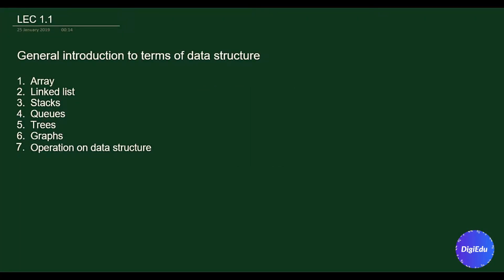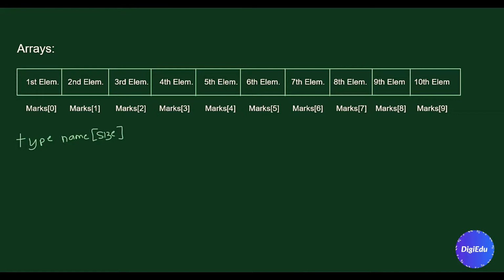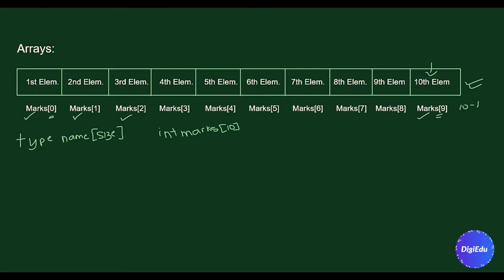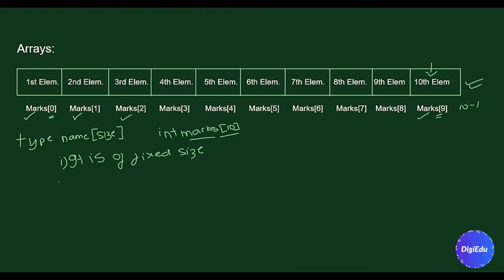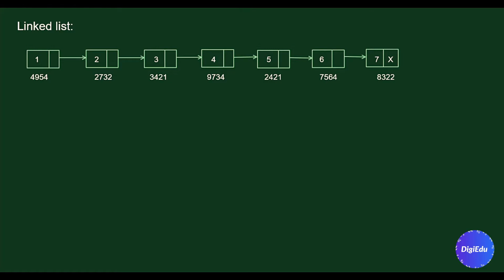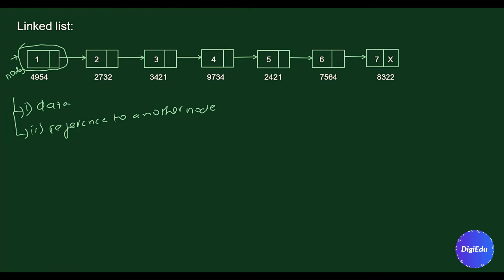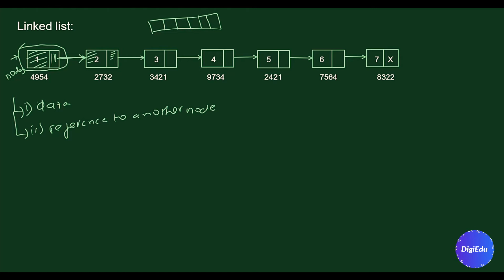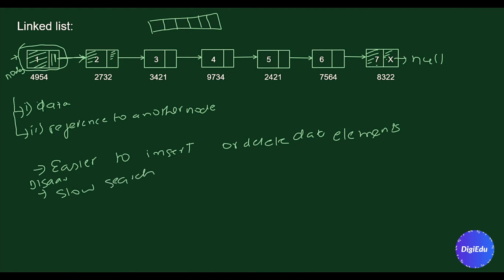What is Array, and Linked list? Part 1 of Lecture 1.1 of Module 1: Introduction to data structure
Introduction to the data structure in C

StudyDigiEdu founded in 2018 is an open source education platform designed especially for college students and to enhance practical approach to problems. Here in StudyDigiEdu, we believe in Study with digital education
An array is a collection of similar data elements. These data elements have the same data type. The elements of the array are stored in consecutive memory locations and are referenced by an index (also known as the subscript). In C, arrays are declared using the following syntax:
type name[size];
For example,
int marks[10];
The above statement declares an array marks that contains 10 elements. In C, the array index starts from zero. This means that the array marks will contain 10 elements in all. The first element will be stored in marks[0], second element in marks[1], so on and so forth. Therefore, the last element, that is the 10th element, will be stored in marks[9]. In the memory, the array will be stored as
{ draw the digram }
Arrays are generally used when we want to store large amount of similar type of data. But they have the following limitations:
1. Arrays are of fixed size.
2. Data elements are stored in contiguous memory locations which may not be always available.
3. Insertion and deletion of elements can be problematic because of shifting of elements from their positions.
However, these limitations can be solved by using linked lists. We will discuss more about arrays in Module

Linked list
A linked list is a very flexible, dynamic data structure in which elements form a sequential list. In contrast to static arrays, a programmer need not worry about how many elements will be stored in the linked list. This feature enables the programmers to write robust programs which require less maintenance. In a linked list, each node is allocated space as it is added to the list. Every node in the list points to the next node in the list. Therefore, in a linked list, every node contains the following two types of data:
 The value of the node or any other data that corresponds to that node
 A pointer or link to the next node in the list the last node in the list contains a NULL pointer to indicate that it is the end or tail of the list. Since the memory for a node is dynamically allocated when it is added to the list, the total number of nodes that may be added to a list is limited only by the amount of memory available
Advantage: Easier to insert or delete data elements
Disadvantage: Slow search operation and requires more memory space